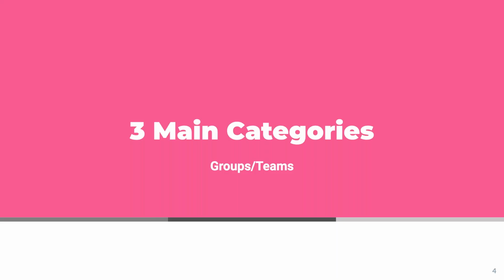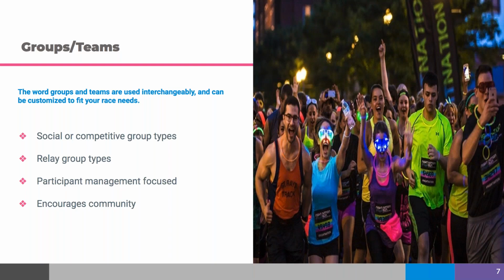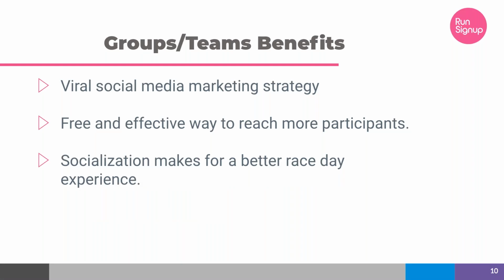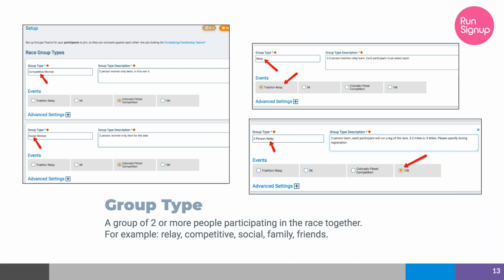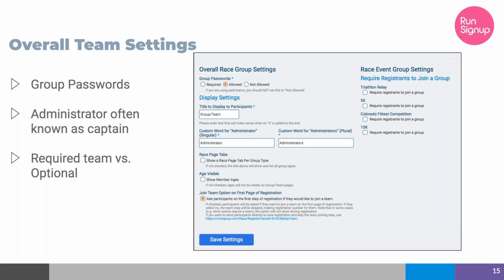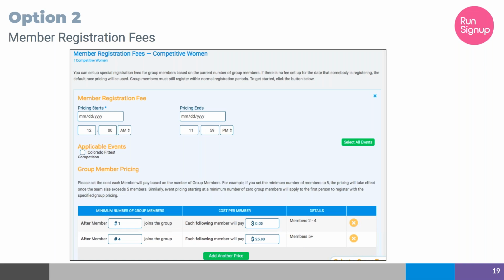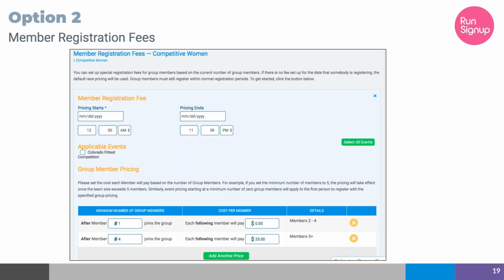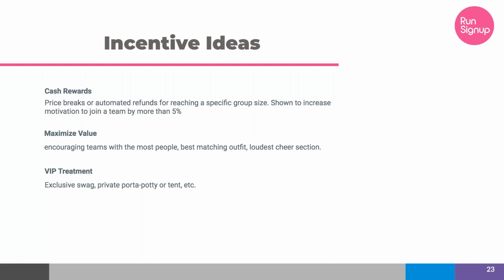Webinar: The Right Team Option for Your Event